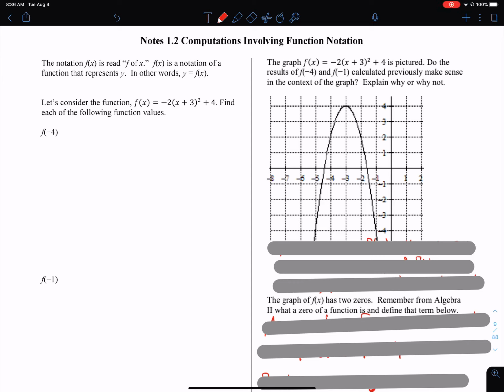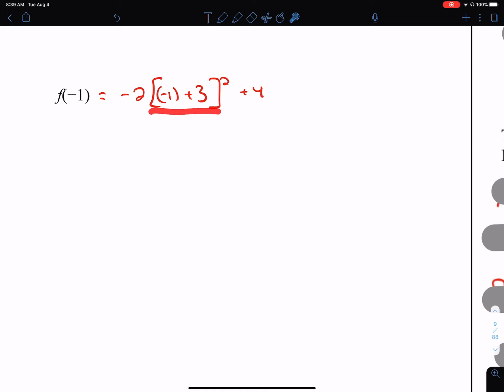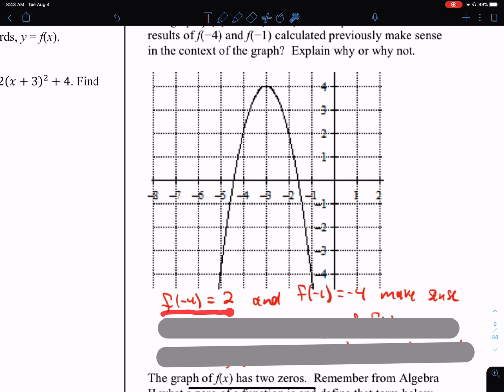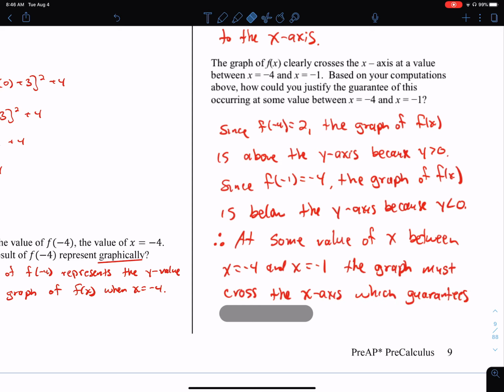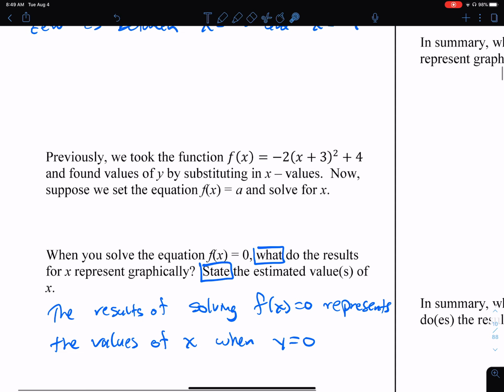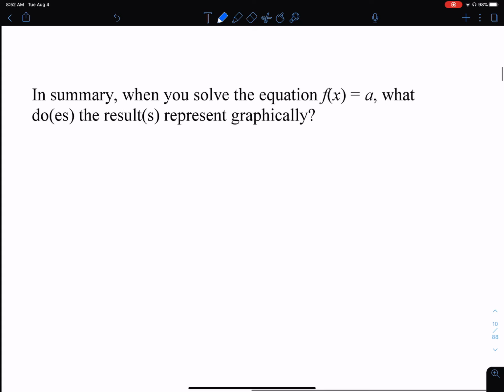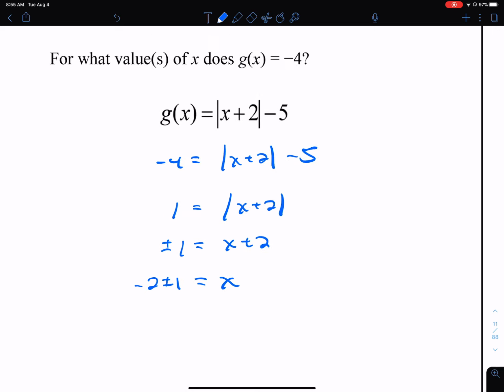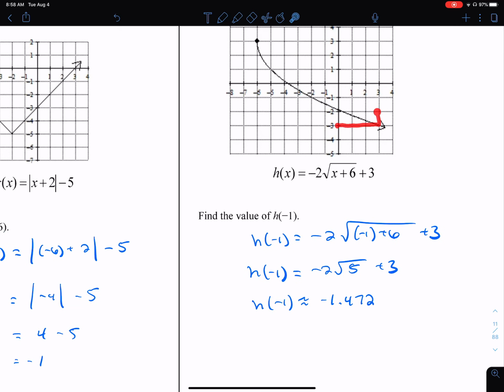PreAP PreCalculus Notes 1.2 Computations Involving Function Notation